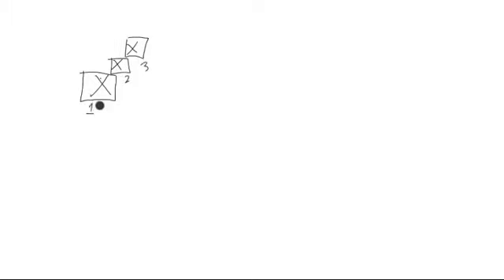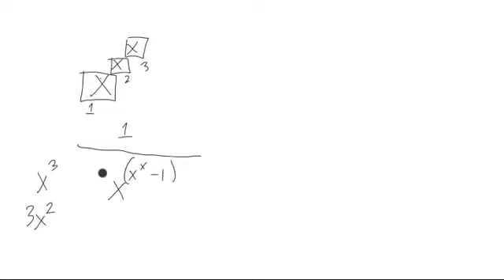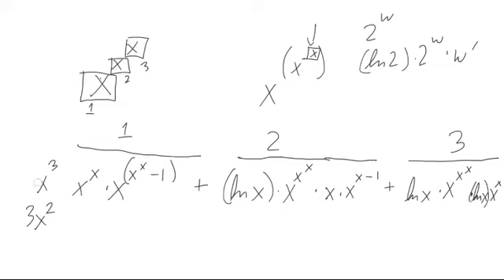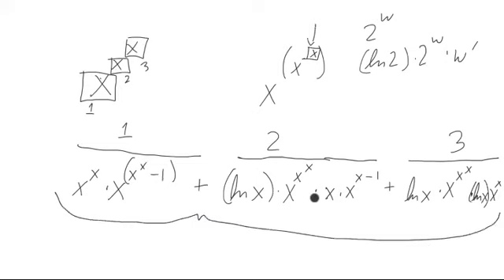Derivative of x^x^x by boxing rule